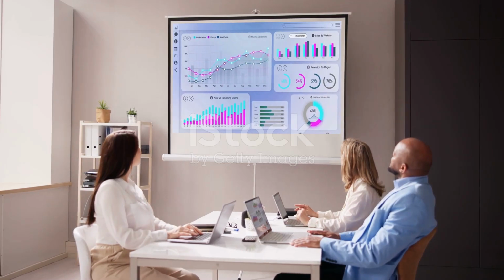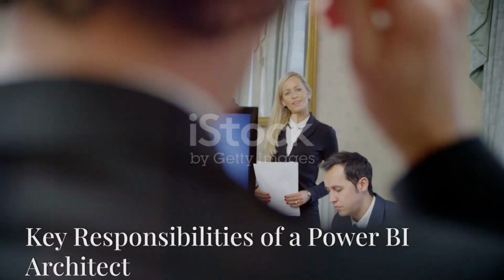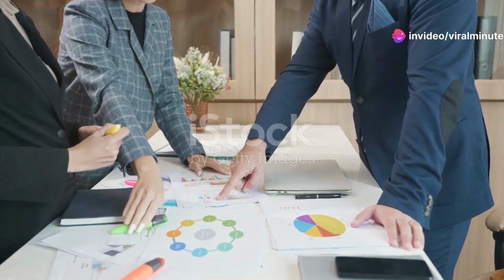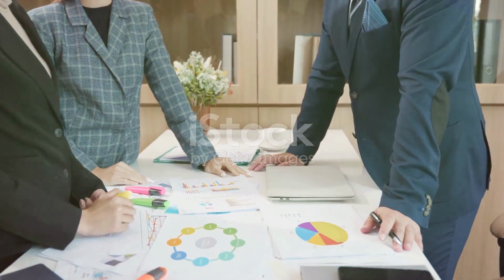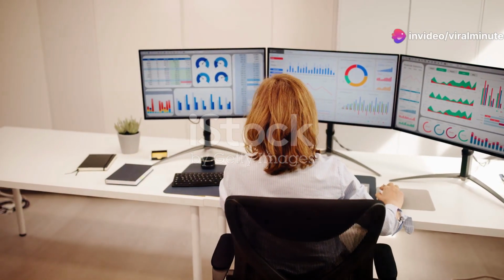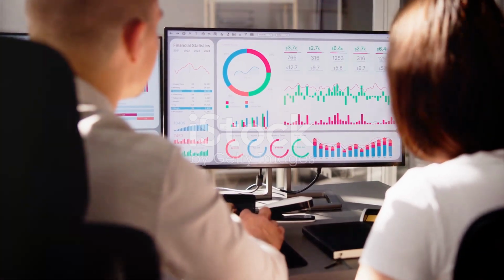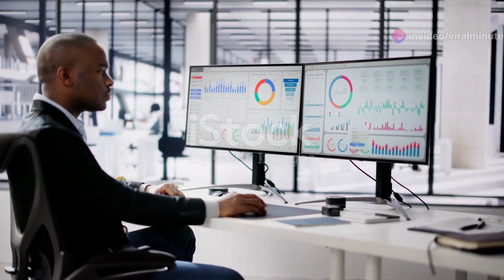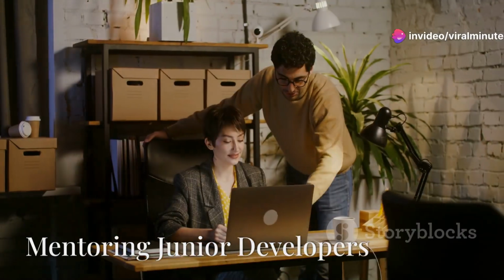“Power BI Architect Guide 2024 | Master the Key Roles, Responsibilities & Skills for Success!”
Want to become a Power BI Architect in 2024? 🚀 In this video, we break down the essential roles, responsibilities, and skills you need to succeed as a Power BI Architect. From designing robust data models to mastering Power BI Premium Capacity and optimizing infrastructure, this is your ultimate guide! 💡

✅ Learn about:

Power BI architecture design & governance
Data models that optimize performance & security
Managing Premium Capacity, licensing, and Azure AD
Collaborating with stakeholders to drive self-service BI
Latest features like Power BI Copilot & Microsoft Fabric
Mentoring junior developers and building a Power BI-driven culture
Whether you're an experienced BI professional or just starting out, this video will give you actionable insights to level up your career as a Power BI Architect.